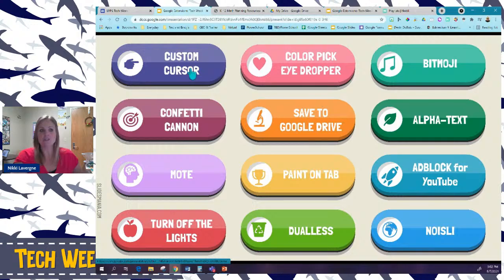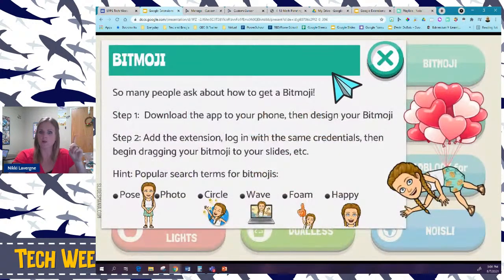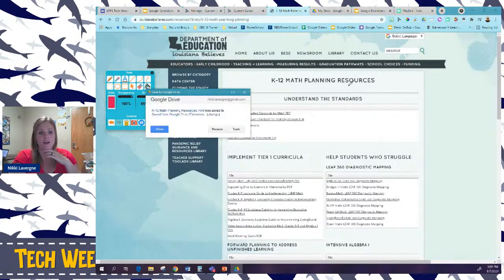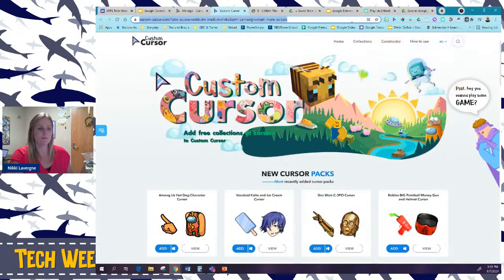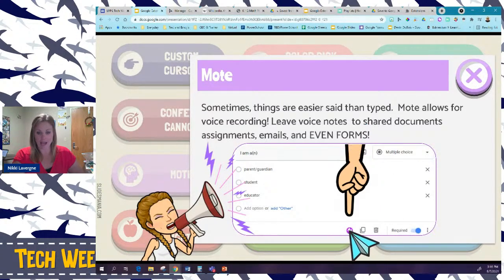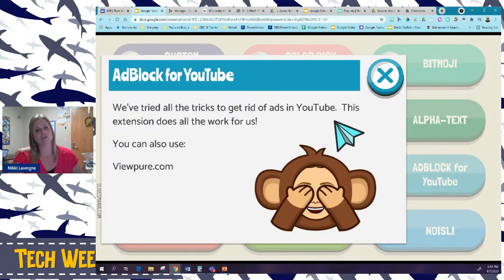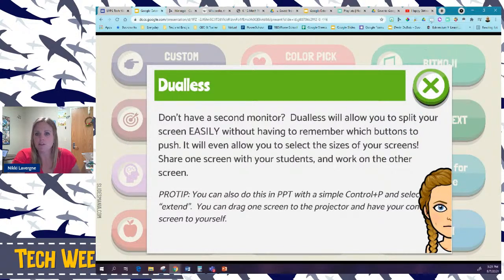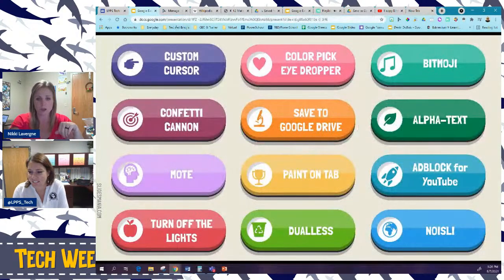Chrome Extensions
See which Chrome extensions will help you to add sites and PDFs directly to Google Drive, collect the exact hex color code you want, leave voice feedback for students, and most importantly have confetti thrown across your screen at the click of a button.  All of these and MORE in this session!